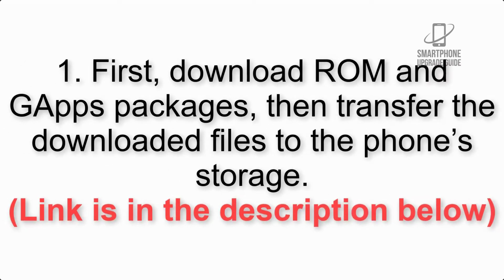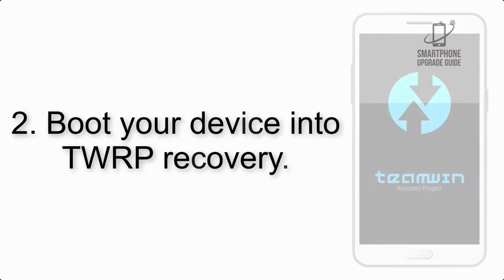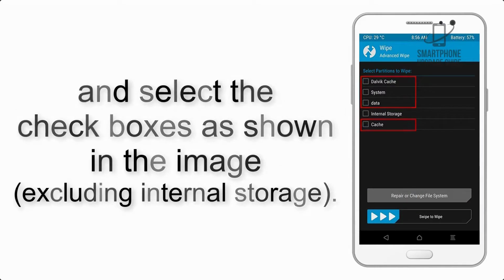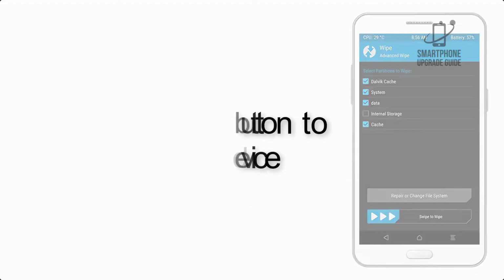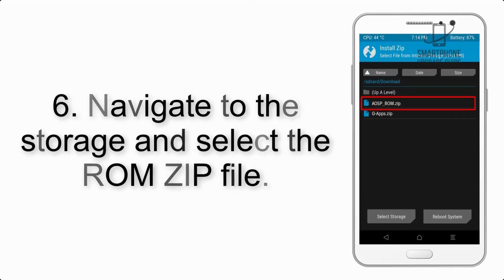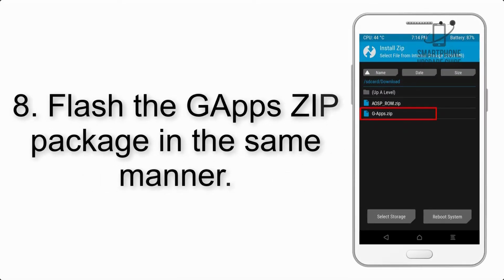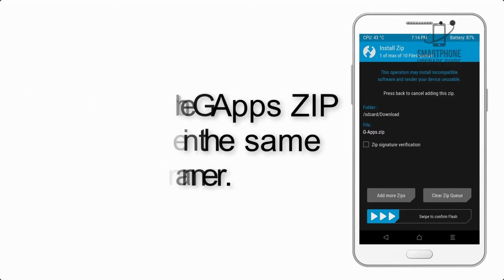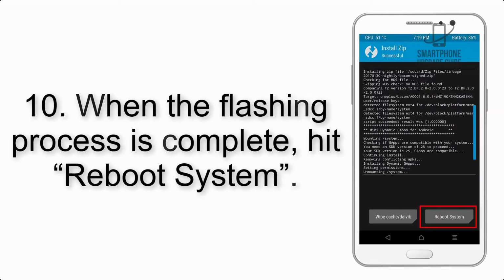Install Android 10 on Xiaomi Poco F2 Pro (LineageOS 17.1) - How to Guide!